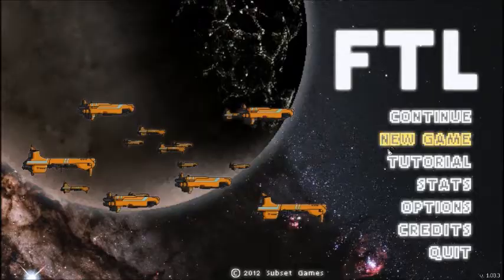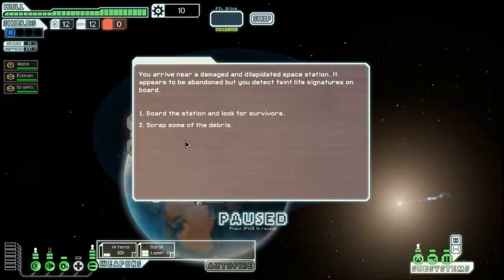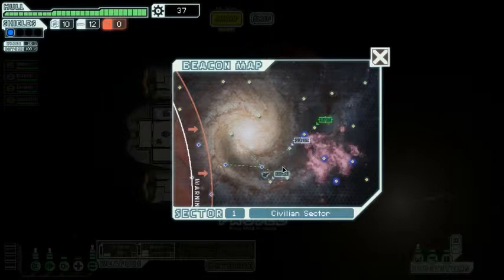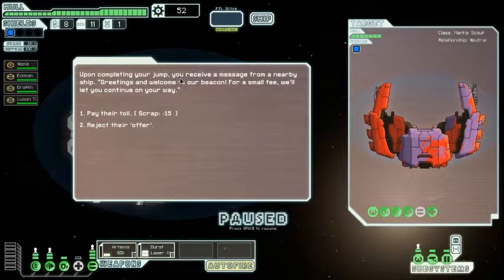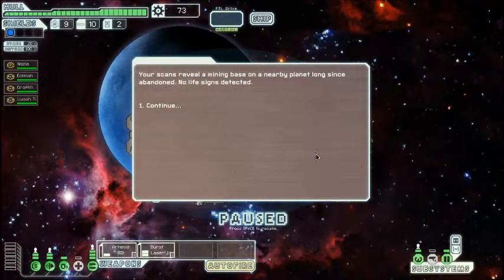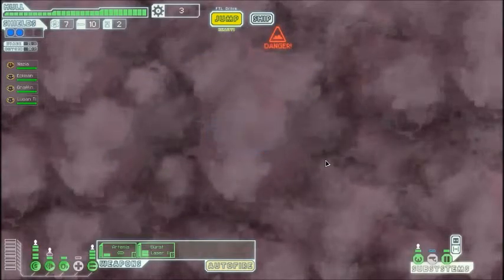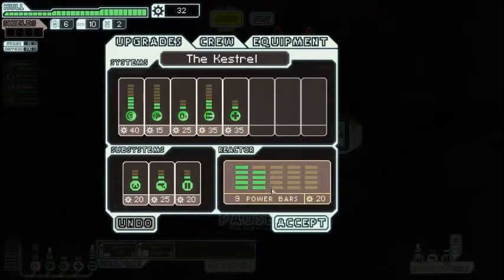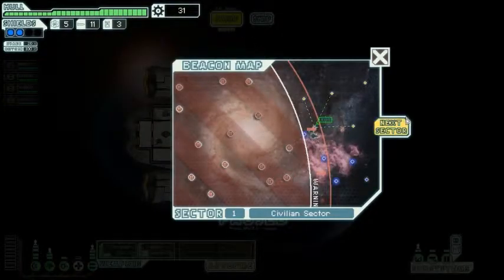FTL episode 1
FTL Episode 1 Gameplay and Commentary

*CREDITS*
FTL-Subset Games
FTL Music- Bill Prunty Music
Outro Music "Scenes from the Zoo"- Jahzzar